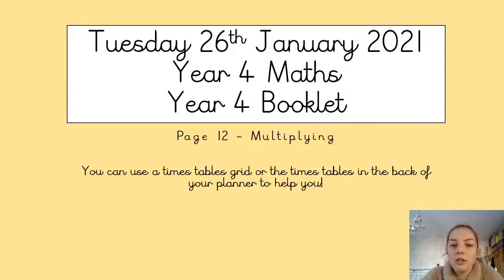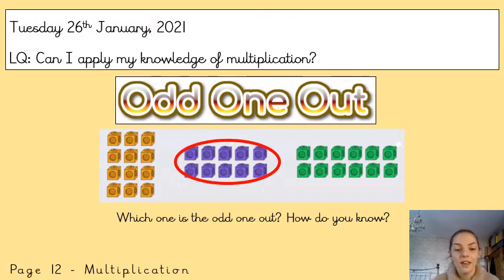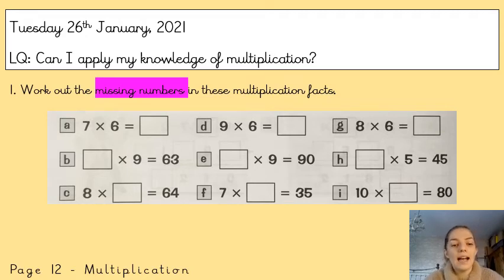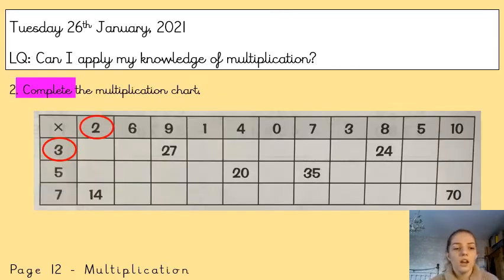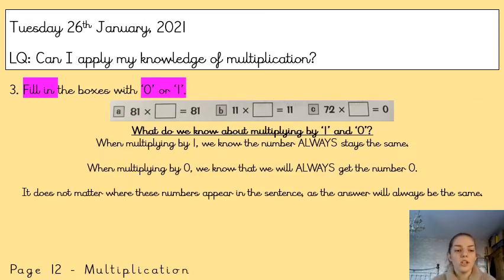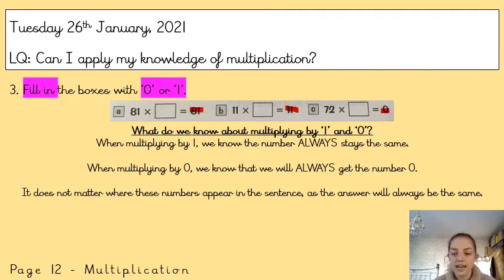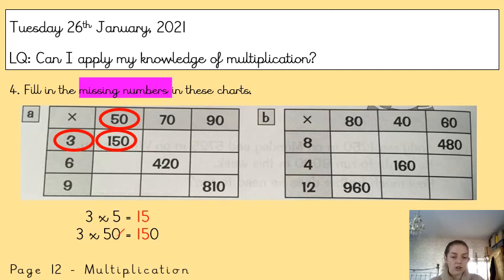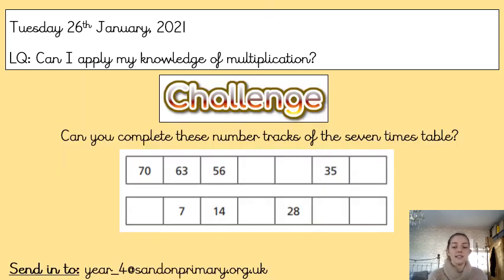26TH JAN: Y4 MATHS: Y4 BOOKLET